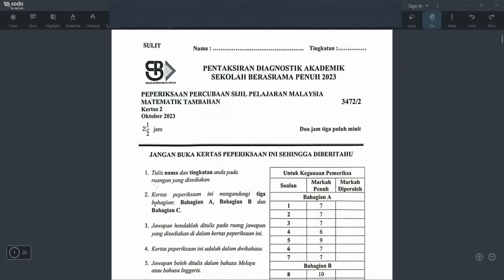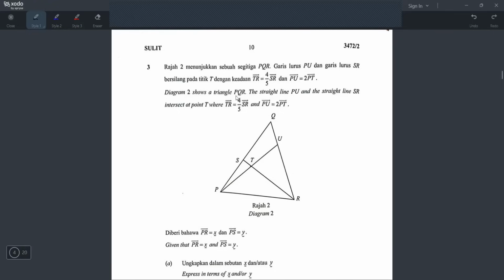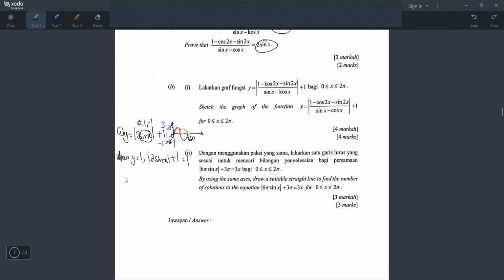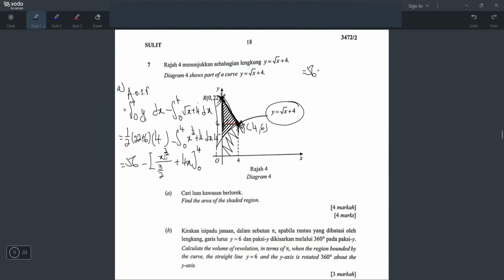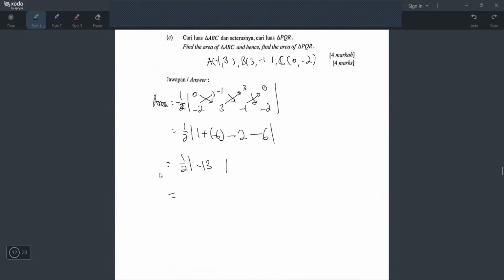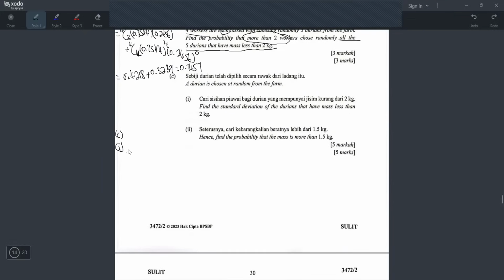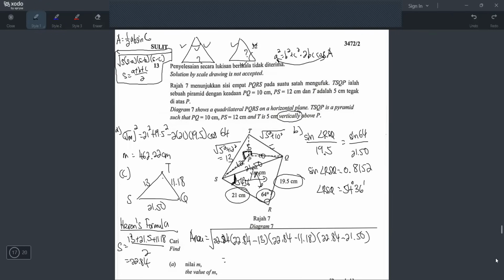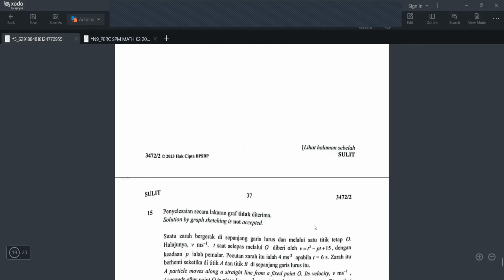Trial SPM Addmaths | SBP 2023 | Paper 2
Trial Add Maths Paper 2 2023 | SBP Kertas 2 KSSM Percubaan SPM Matematik Tambahan 2023 KSSM

0:00:00 Q1
0:18:33 Q2
0:29:24 Q3
0:41:08 Q4
0:53:55 Q5
1:09:29 Q6
1:21:32 Q7
1:34:06 Q8
1:46:23 Q9
2:02:16 Q10
2:19:01 Q11
2:34:01 Q12
2:46:16 Q13
3:02:04 Q14